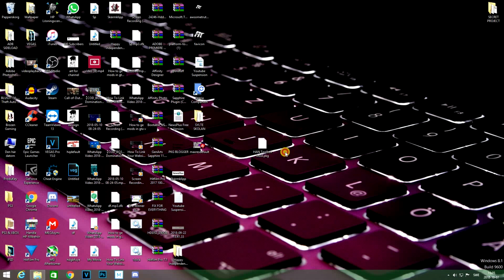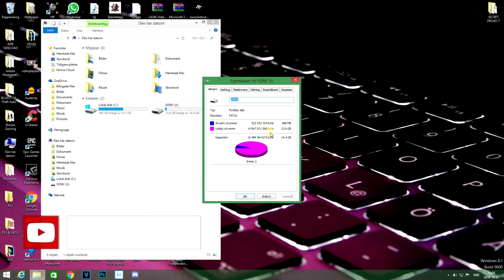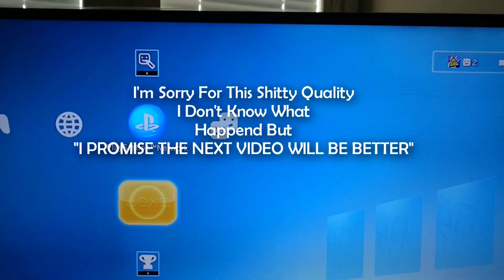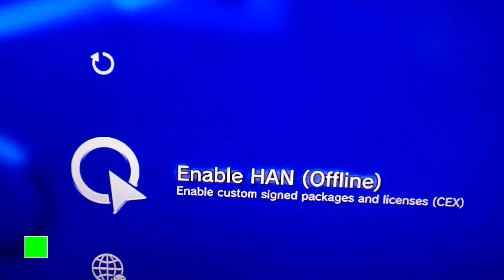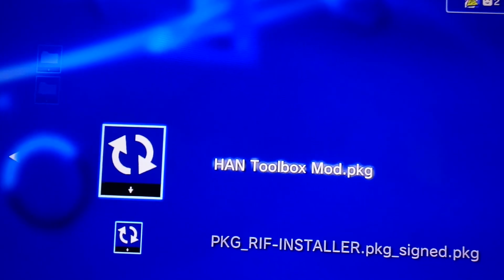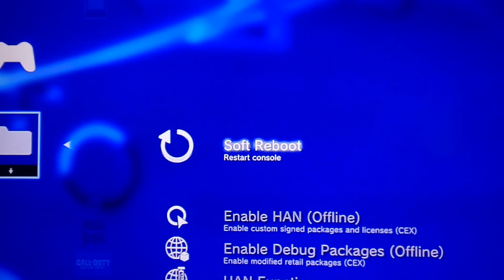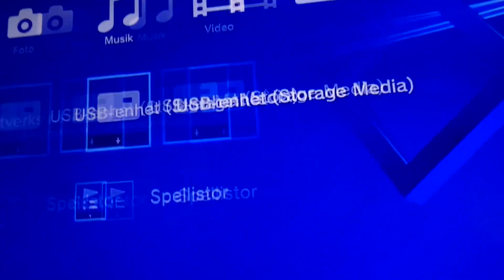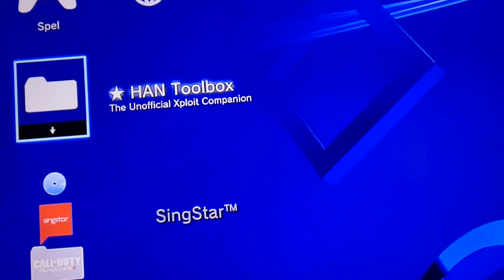Enable Han Without Internet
This tutorial will guide you how to enable HAN offline on your PS3 console. So, PS3 Offline HAN enabler is released same as PS4 offline jailbreak. You can use any PS3 console like fat, slim and superslim. Make sure to SMASH that like button below as well! Stick around for more content!